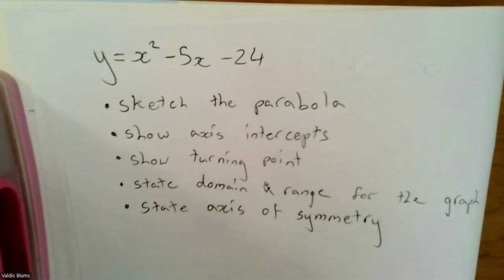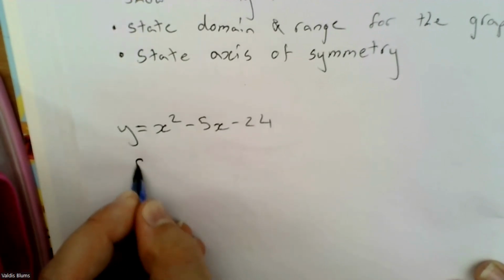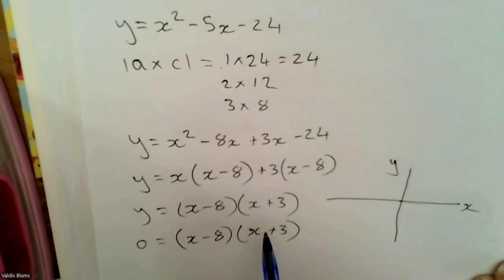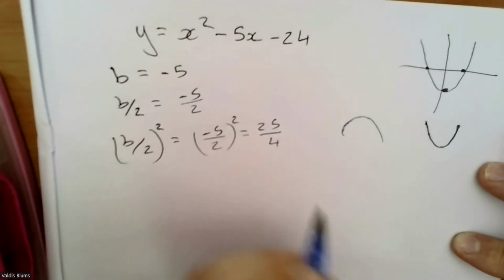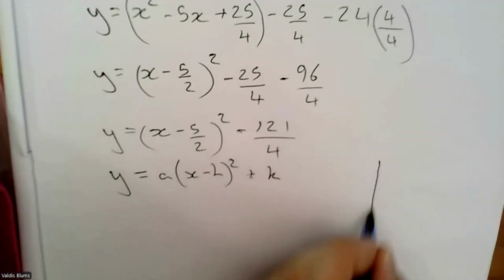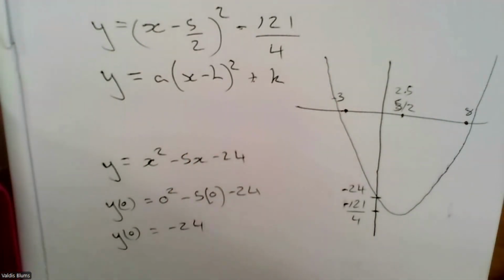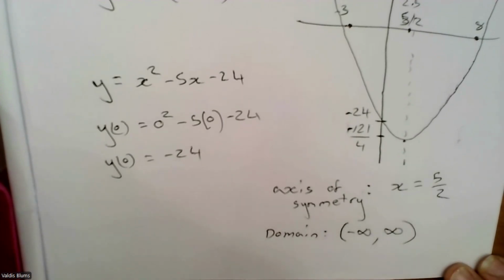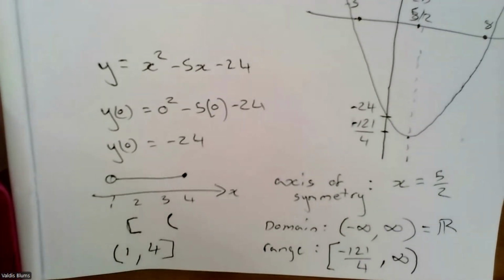QLD Maths Methods Unit 1, Topic 1, Quadratic Functions part 5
In this video we practice plotting a quadratic equation. We also look at the domain, range, and axis of symmetry.